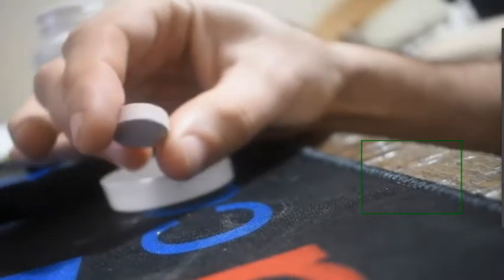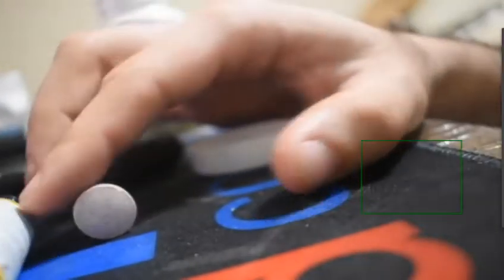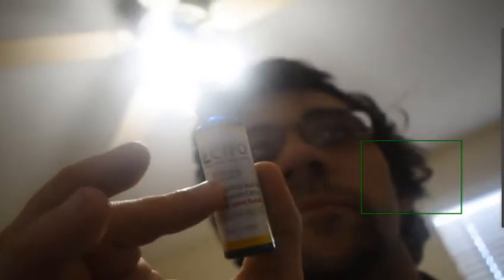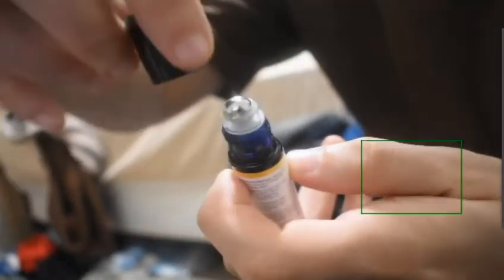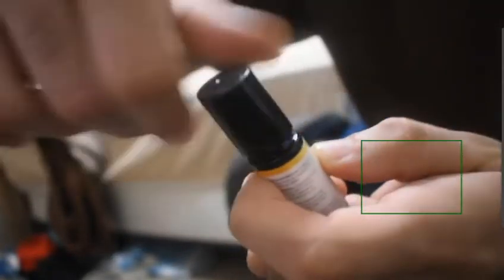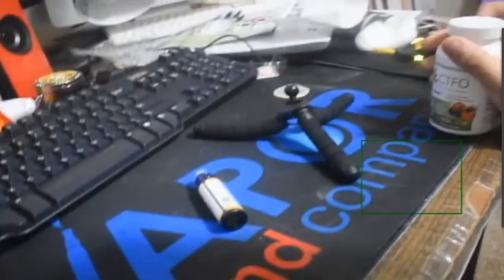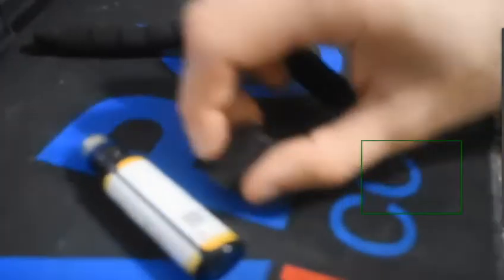MyCTFO Testimonial - 10x Pure Gold Roll On and Super 7 Chew-able ...(reuploaded for better sound)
I just received my shipment from killer5362.myctfo.com
1 Roll-On Muscle & Joint Relief
1 Super 7 Chew-able